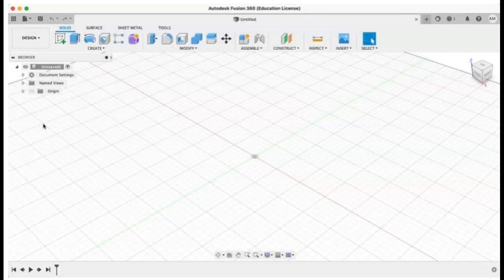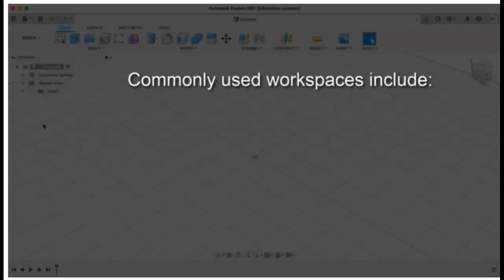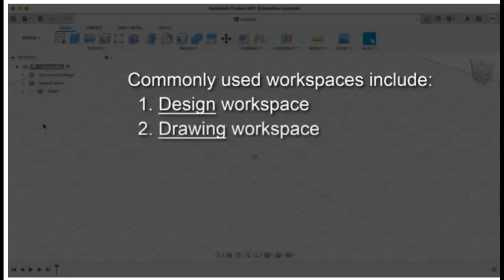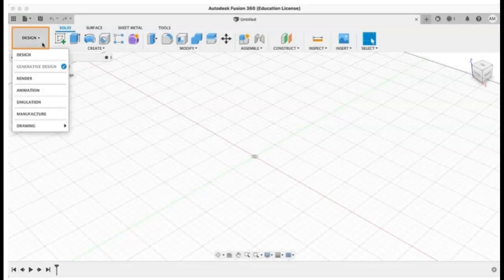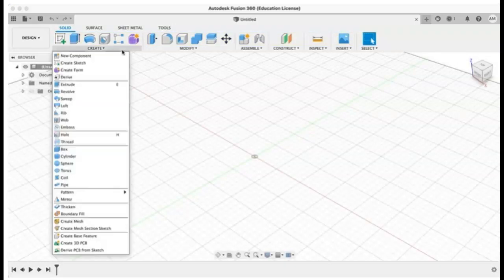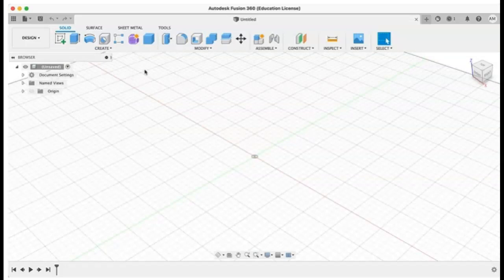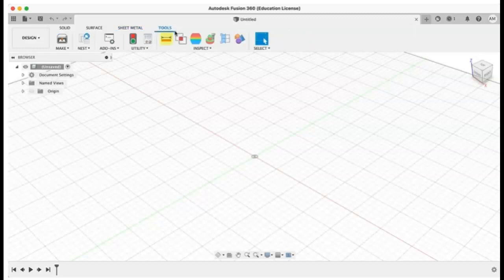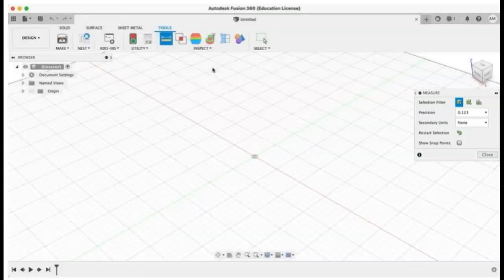Fusion 360 #2 CPG Workspaces